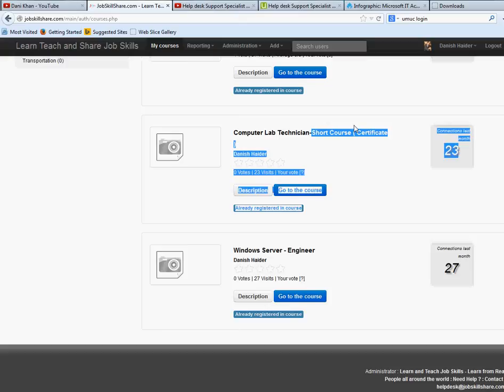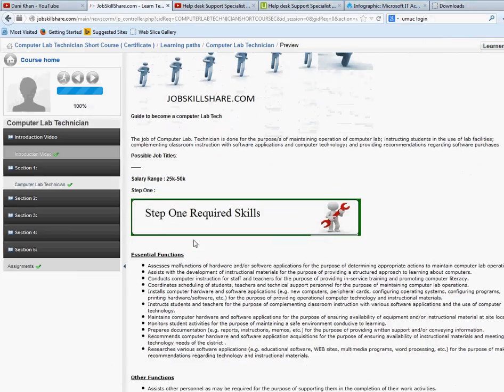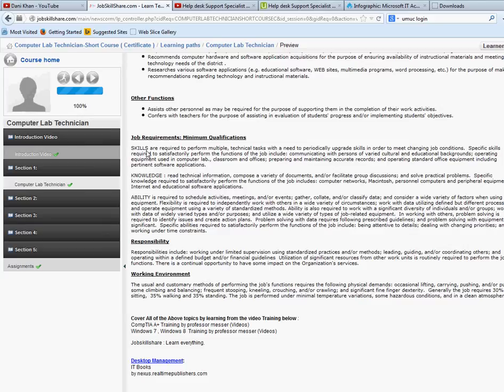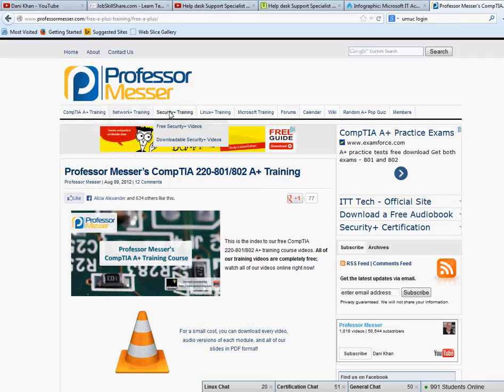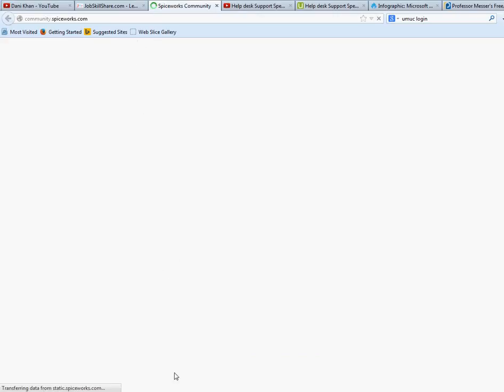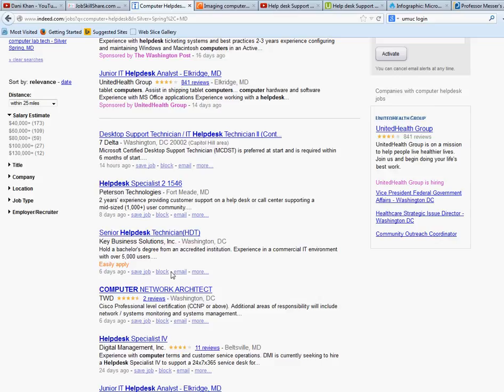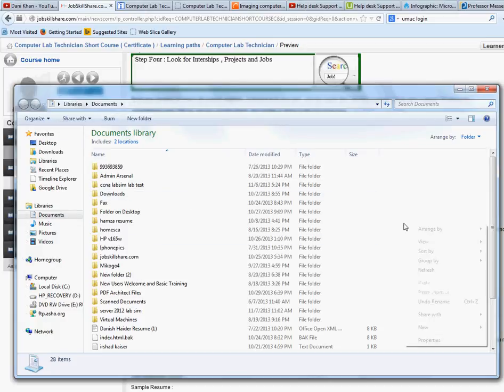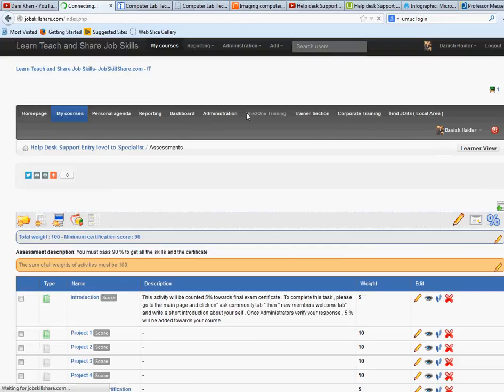How to become Computer lab Technician